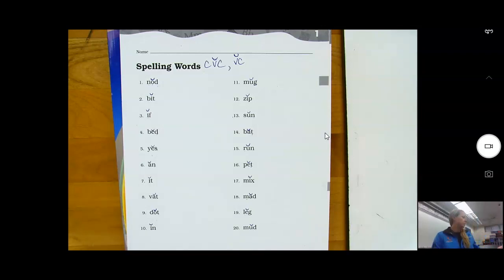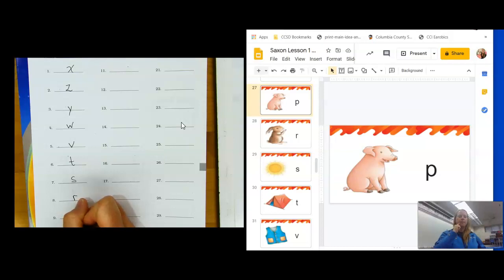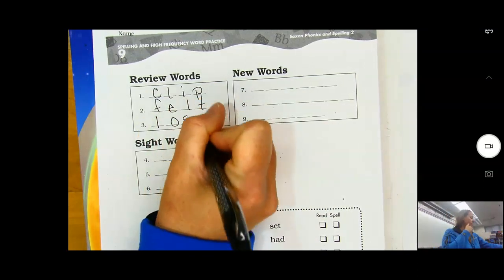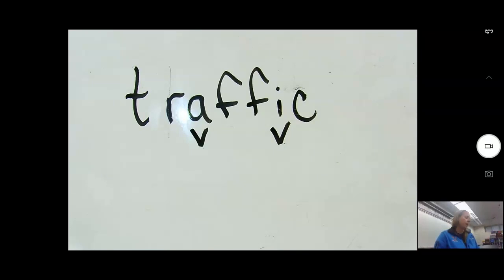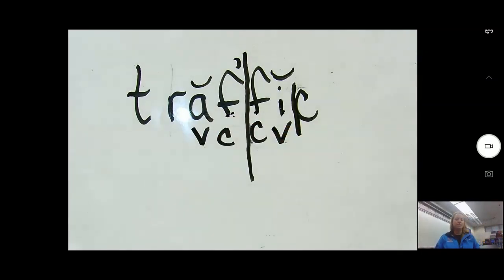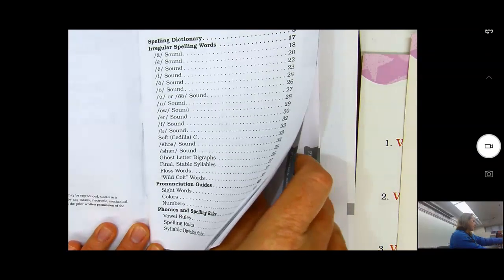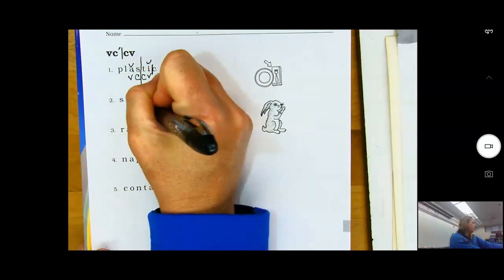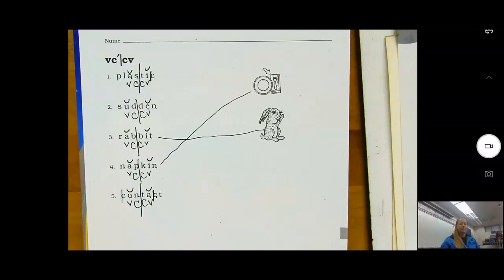2nd Grade Saxon Phonics Lesson 9 vccv Pattern